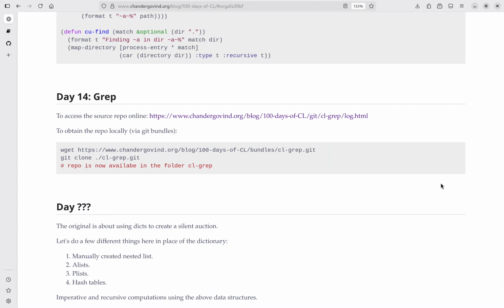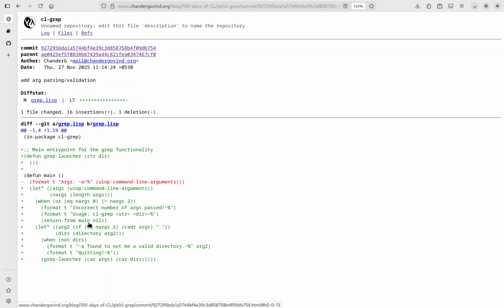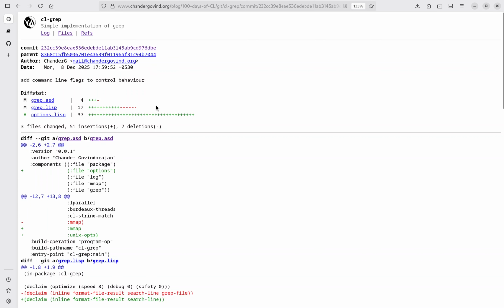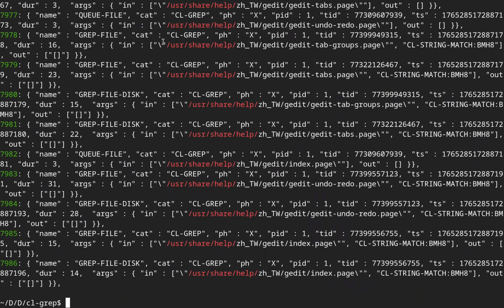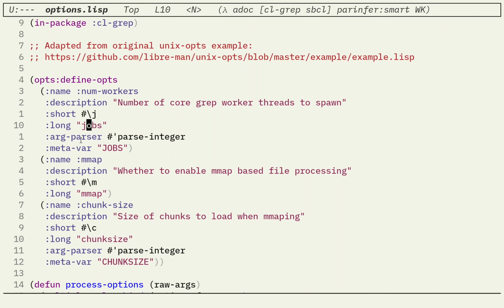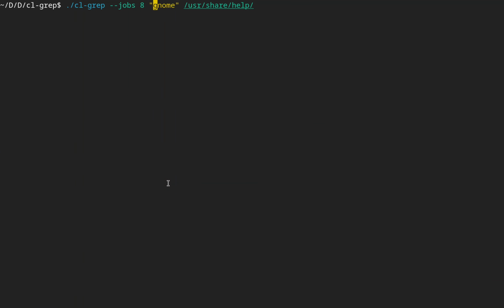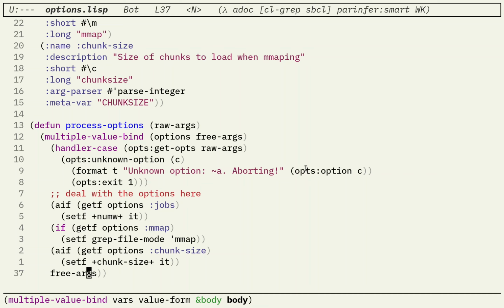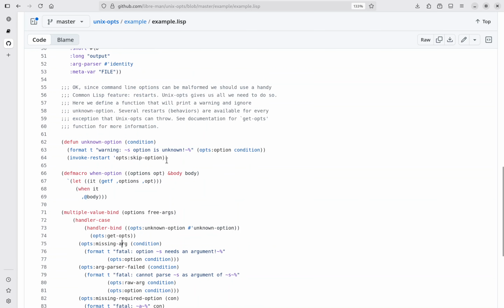100 Days of Common Lisp - Day 15 (Grep: parsing flags and args)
In this part, we continue with our grep - this time focusing on how we manage flags and args.